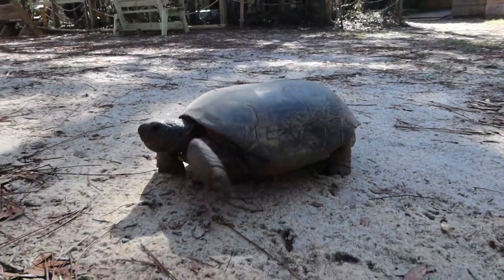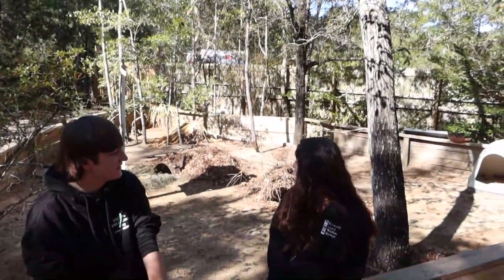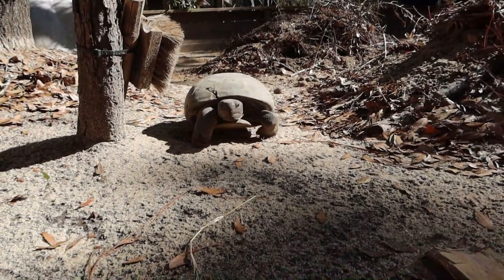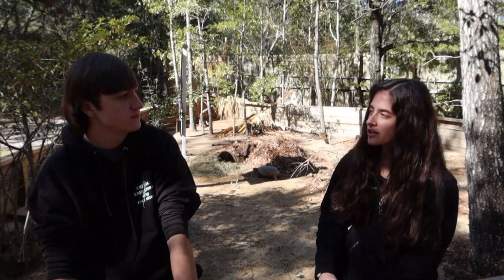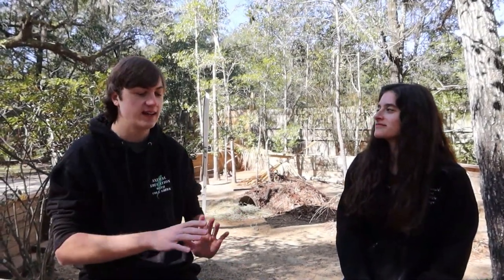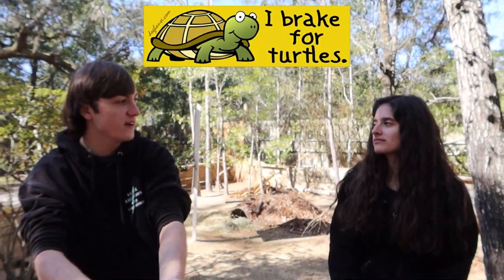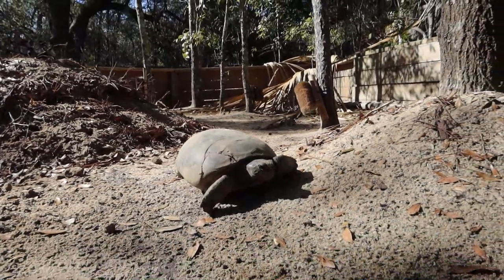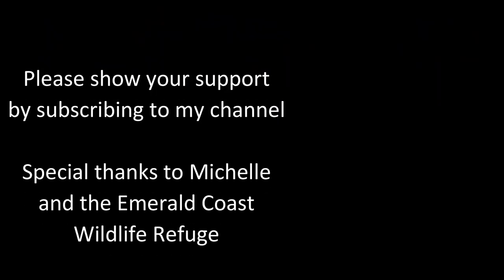Learning about Gopher Tortoises!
Today Cole Shirk learns all about the gopher tortoise with some help from the fine folks at the Emerald coast Wildlife Refuge in Navarre, Florida who were happy to share their wealth of knowledge!

The Kamp Kenan Army mission is to create a community for reptile lovers.  This is a channel where any person who cares for a misunderstood creature can share their knowledge and show off their animals, home setups, enclosures and habitats.  So go ahead and show off your stuff, teach us stuff, and ask questions.  The Kamp Kenan Army channel is for everyone, it's one big animal community.  Let's all learn and grow together!